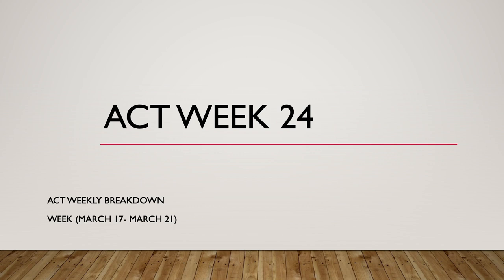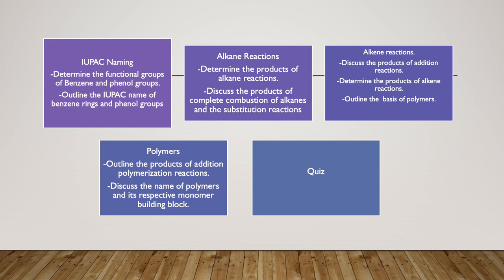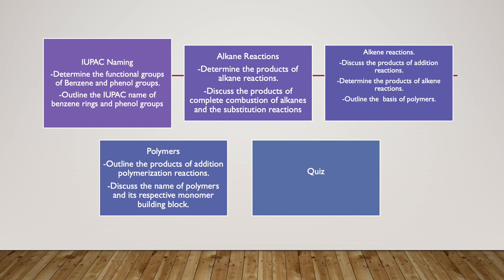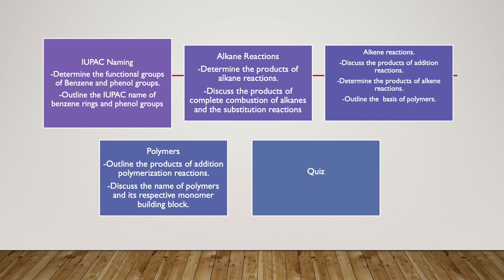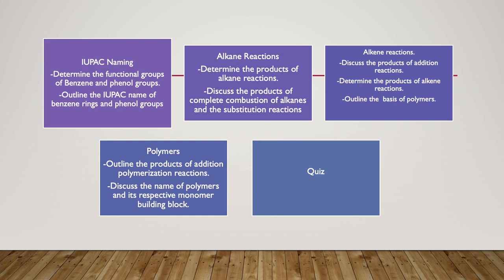ACT Week 24 Breakdown Unit 2 Lesson 4 Organic Reactions- by Ms.Lara